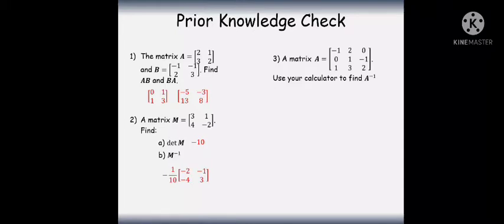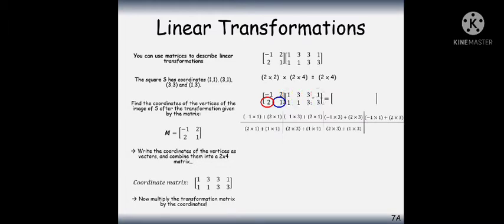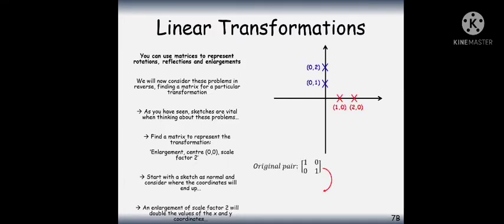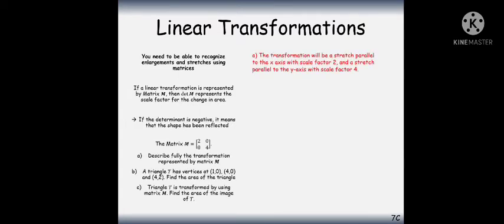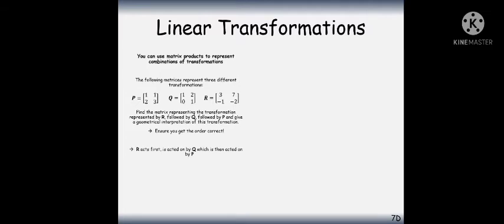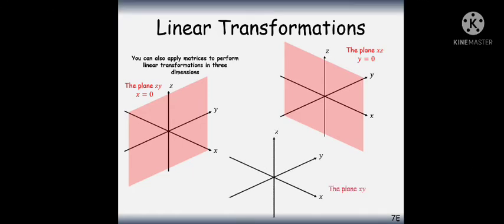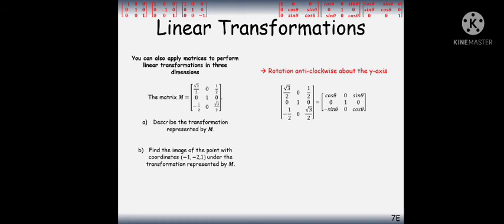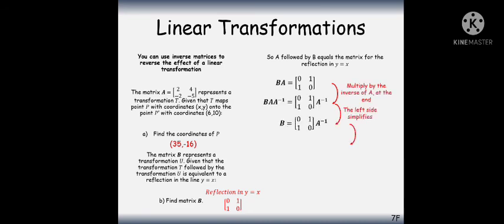LINEAR TRANSFORMATIONS | A-LEVEL FURTHER MATHS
LINEAR TRANSFORMATIONS for A-LEVEL FURTHER MATHS.

Slides from Owen134866 on Twitter and TES
Massive Help.